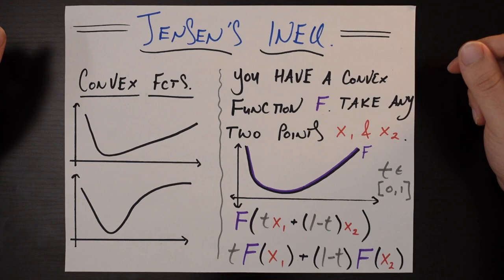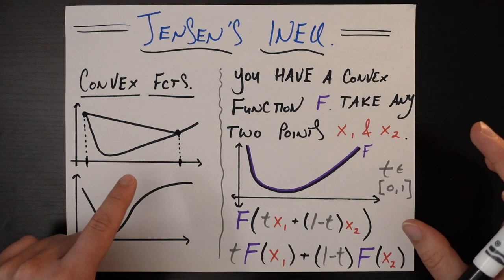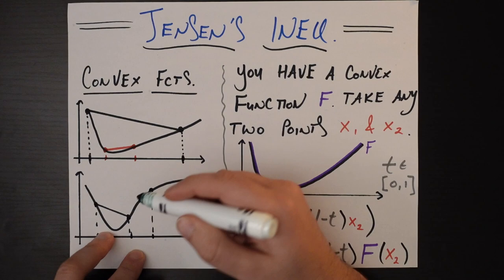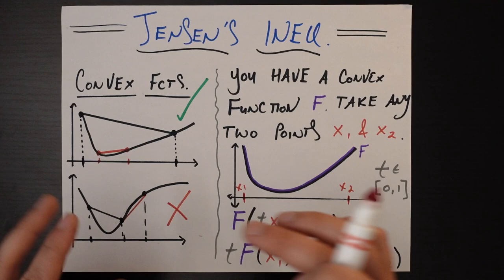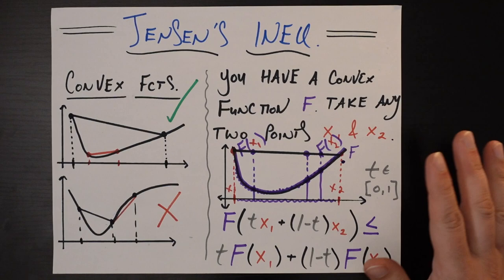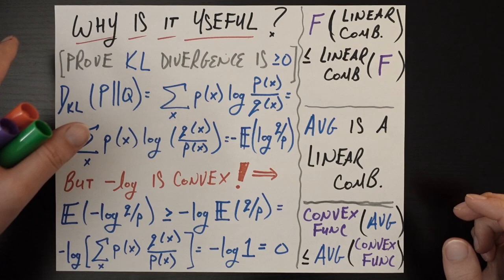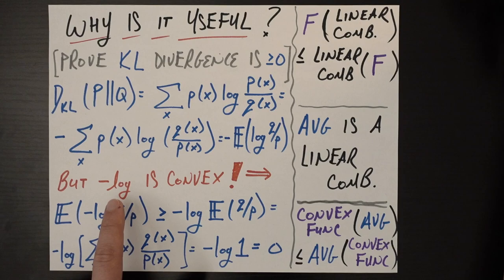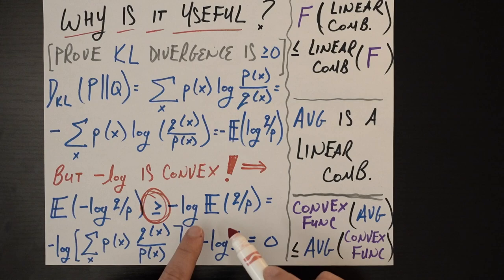Jensen's Inequality : Data Science Basics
a surprisingly super useful result for data science!

0:00 Convex Functions
3:54 Jensen's Inequality
8:40 Application